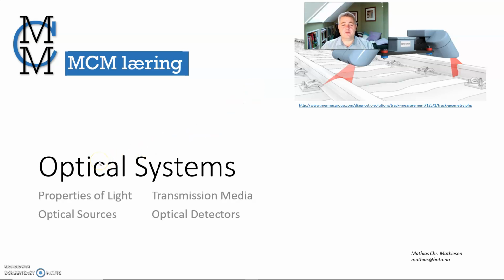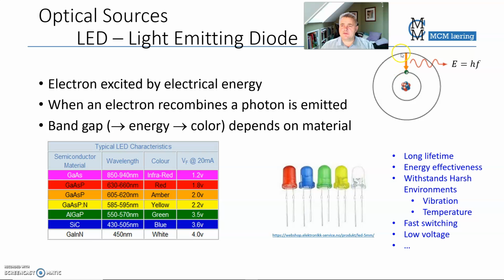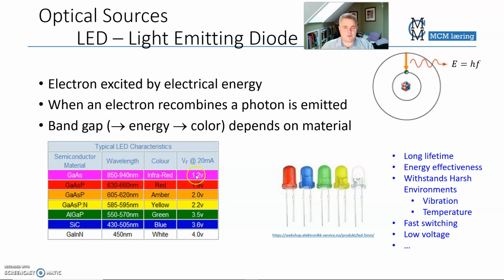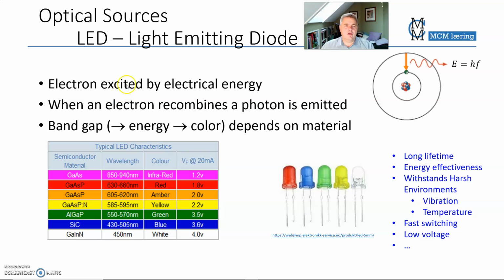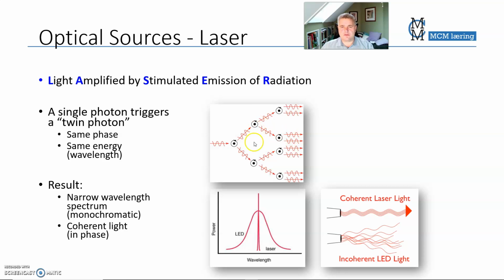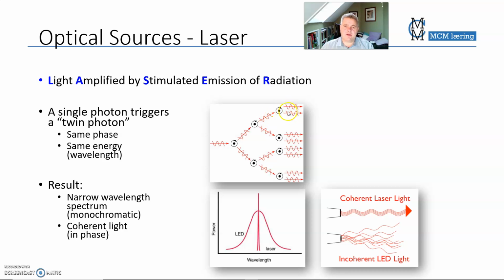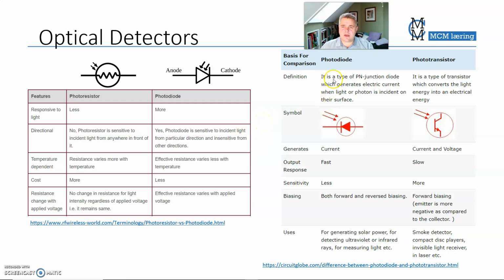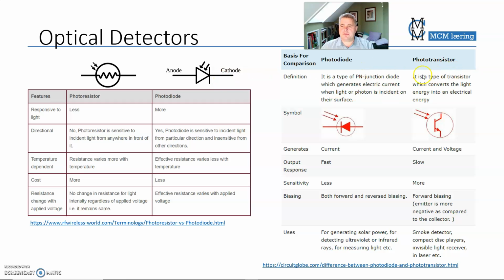MCM læring - Optical Measurement Systems 2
Light sources
Light detectors